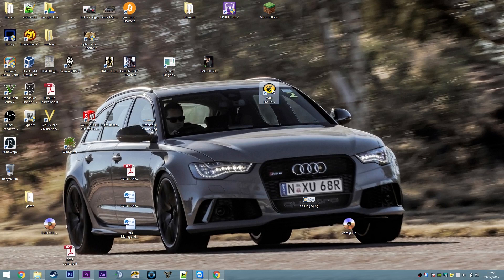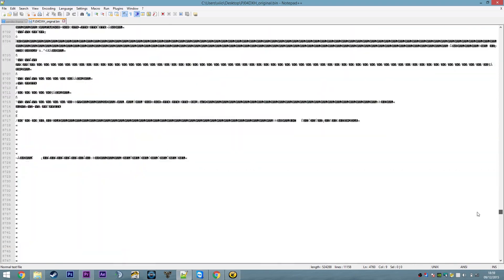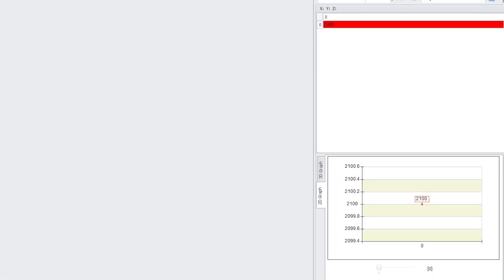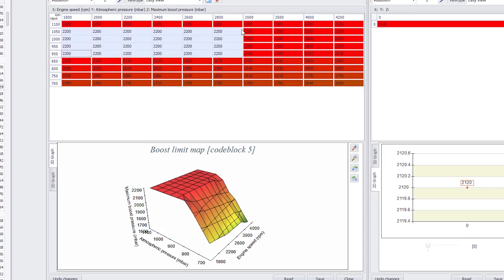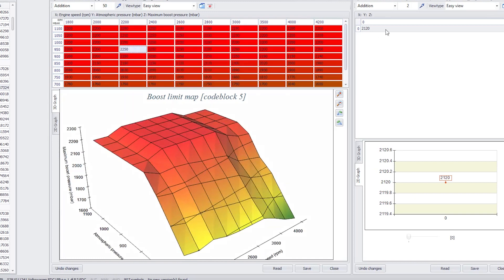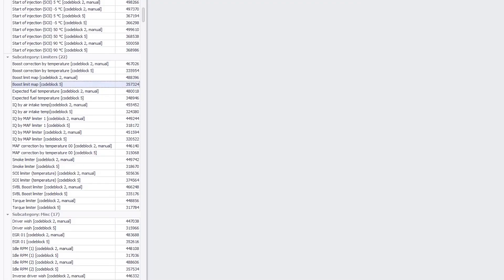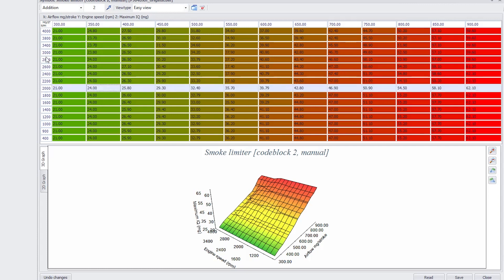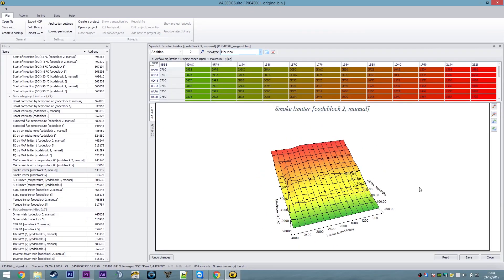VAGsuite remaps - boost limiters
By request - some more detail on what VAG Suite can do. In this case boost limiting and atmospheric pressure.

Questions? Stick them in the comments section!